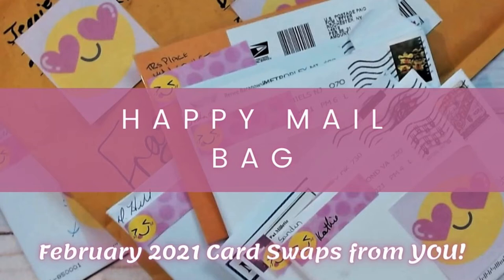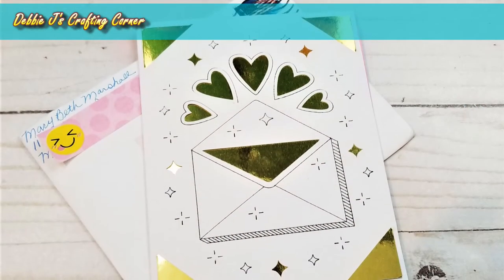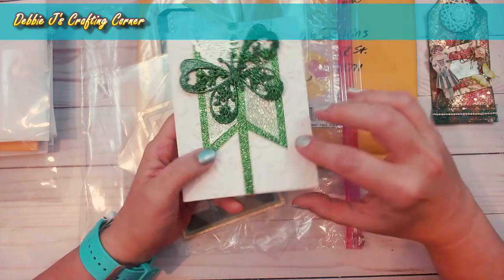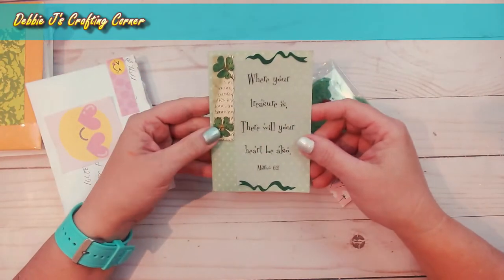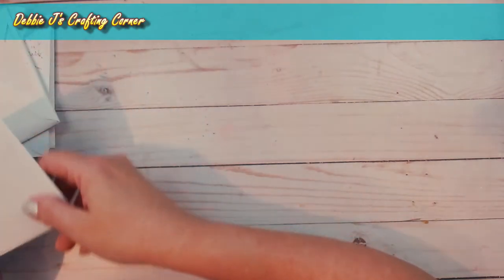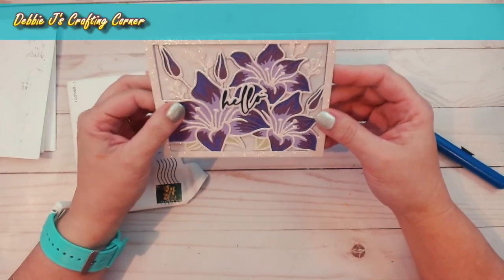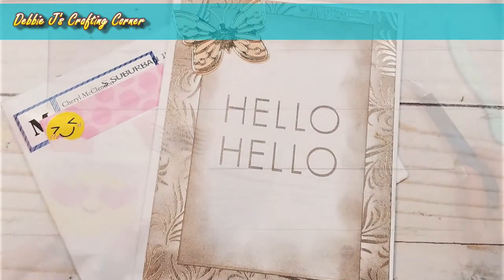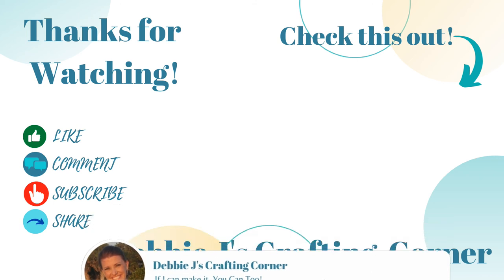Happy Mail Bag! | Let's take a look at Cards from YOU!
Check out this month's Happy Mail Bag!

(You can see all of the still shots over on my blog too!

If WE can make it, YOU CAN TOO!

💥 Want to share your creations or be a part of one of these swaps?  💥
Join our Facebook groups! (be sure to answer the questions so we can let you in 😁 )

2.
4. Check out my blog post for a visual list of all the supplies I used for today’s project. So shop away!